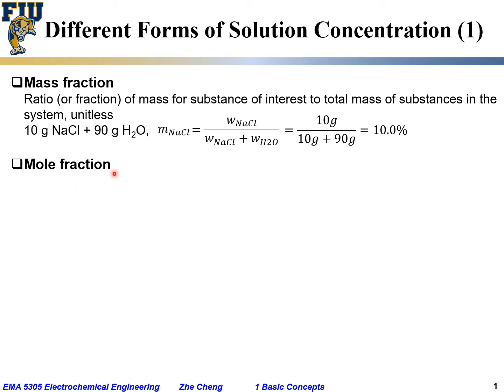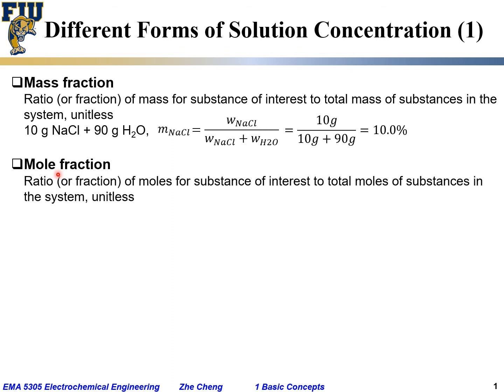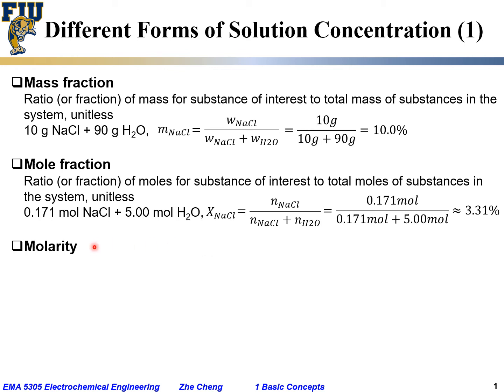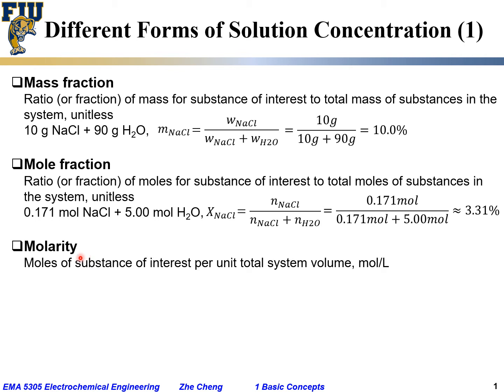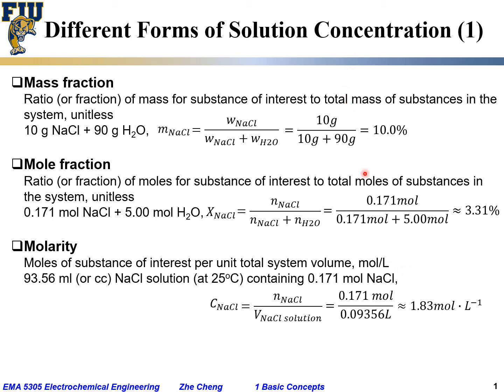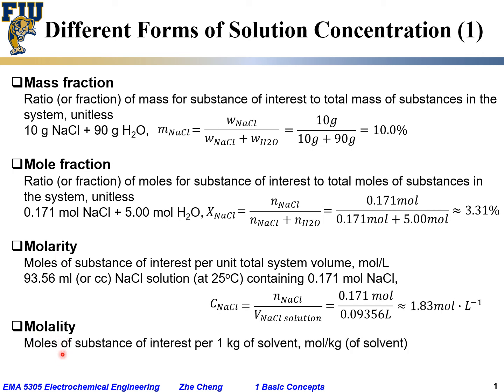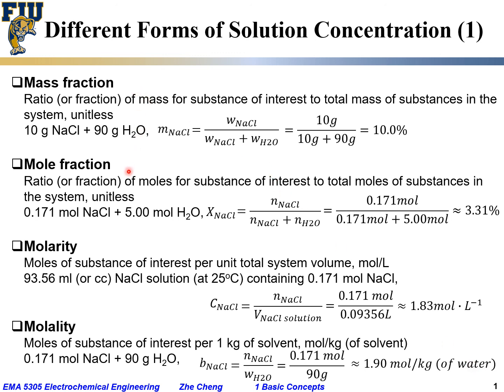Electrochem Eng L01-05 Different definitions for solution concentration